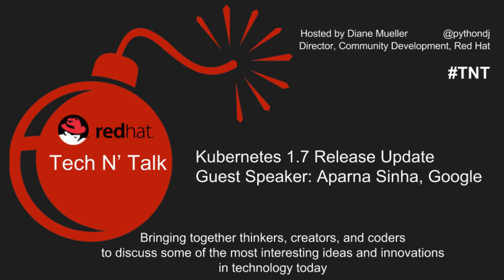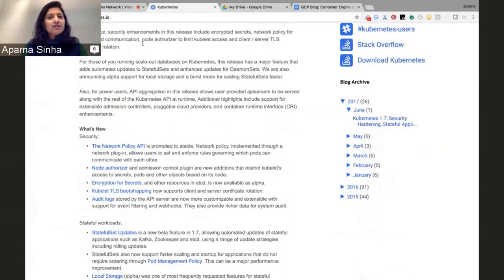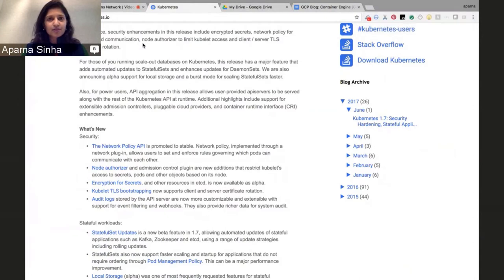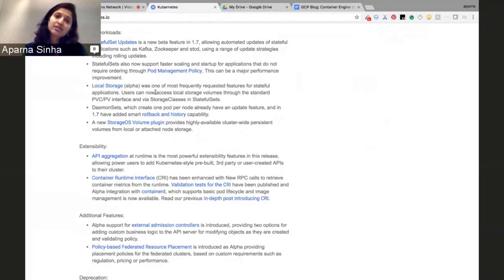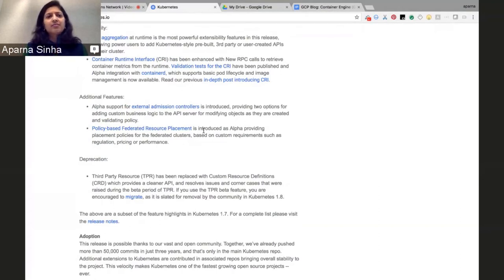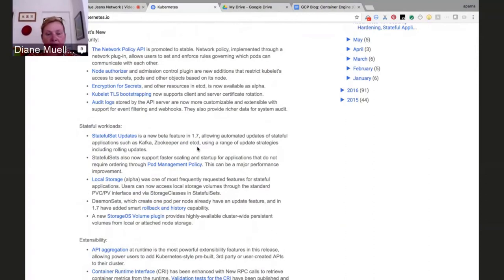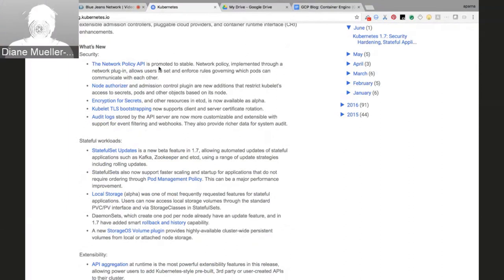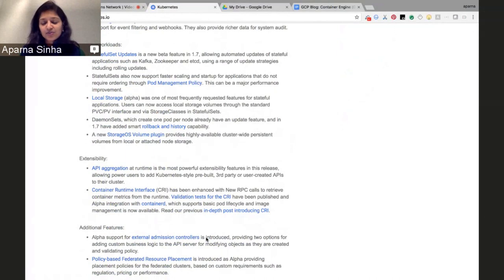Tech N’ Talk #1: Kubernetes 1.7 Update with Aparna Sinha (Google)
This week, we’re kicking off a new weekly series of Tech Talks with guest Aparna Sinha of Google who will be kick off the series with a timely update on What’s New in Kubernetes Release 1.7. She’ll be highlighting what’s coming in Kubernetes 1.8 and how to get involved in Kube community. We’ll have live Q/A after the presentation as well.

This TNT series is hosted by Diane Mueller, Director of Community Development at Red Hat and is open to all.

The TNT series will be bringing together thinkers, creators and coders to discuss some of the most interesting ideas and innovations in cloud technology today.